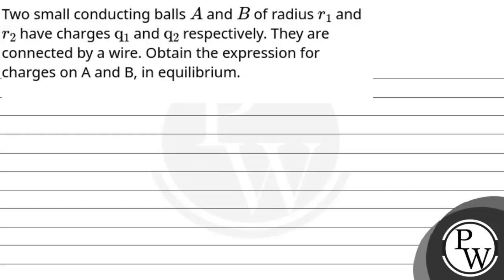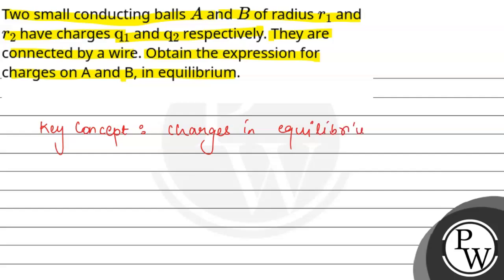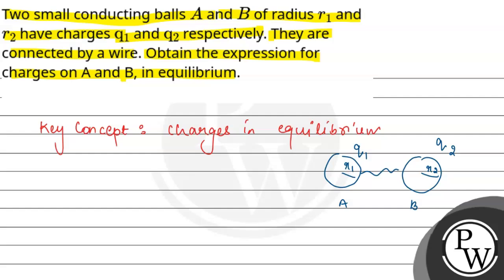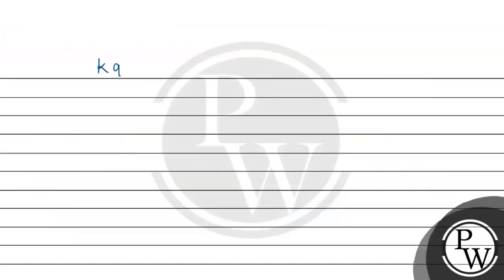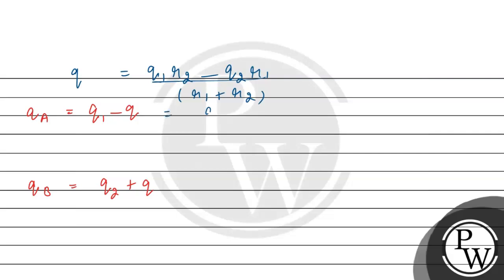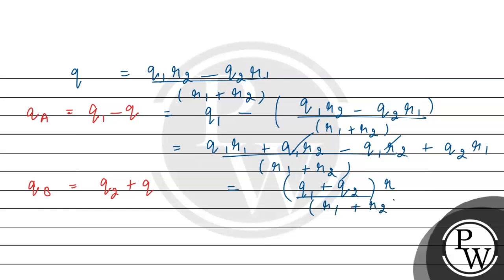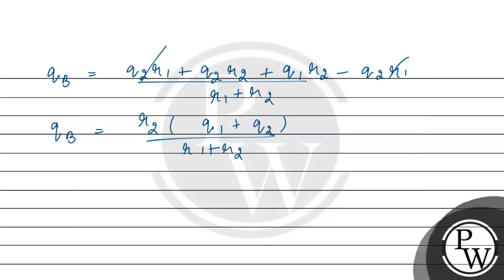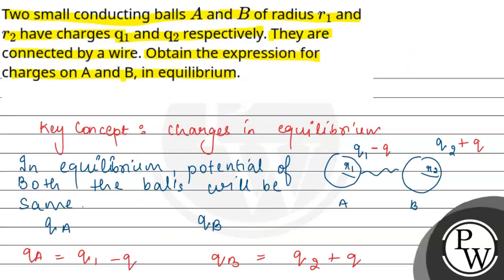Two small conducting balls \\(A\\) and \\(B\\) of radius \\(r_1\\) and \\(r_2\\) have charges \\....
Two small conducting balls \\(A\\) and \\(B\\) of radius \\(r_1\\) and \\(r_2\\) have charges \\(\\mathrm{q}_1\\) and \\(\\mathrm{q}_2\\) respectively. They are connected by a wire. Obtain the expression for charges on A and B, in equilibrium.